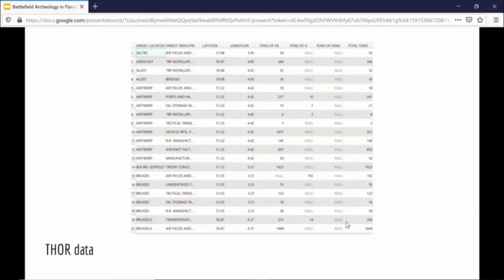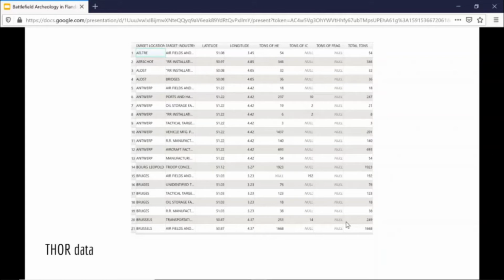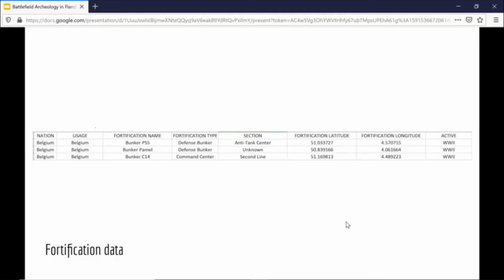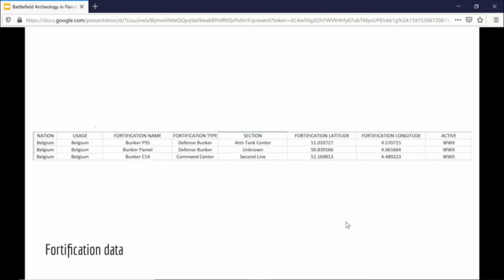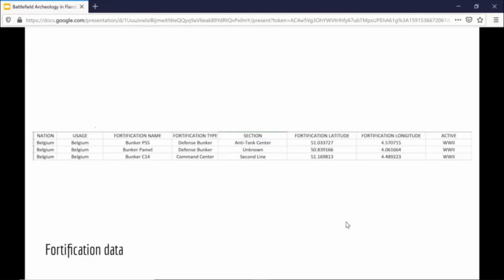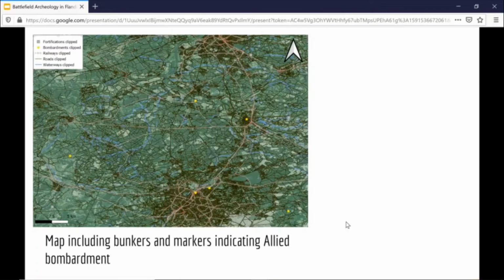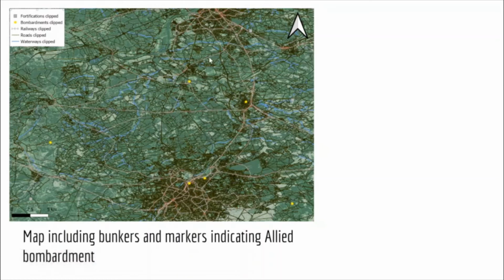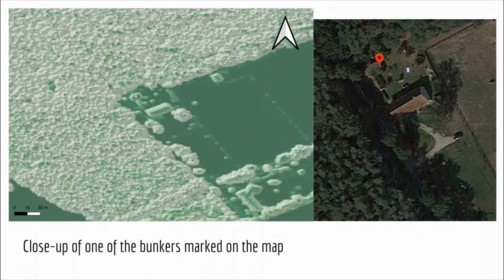Archaeological Map Prototype- Flanders, Belgium- (WWI-WWII)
Please pardon my horrible horribleness! I wasn't patient enough to write a script for the video, and my brain apparently decided not to process English clearly when I filmed this! I hope the point gets across, nonetheless!